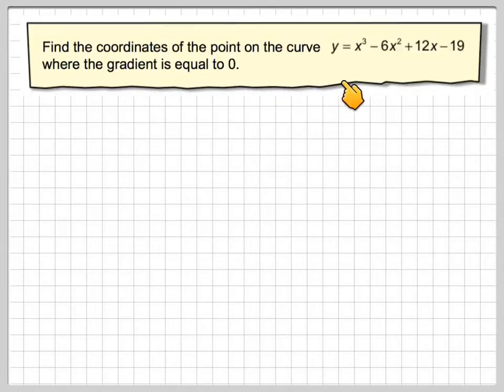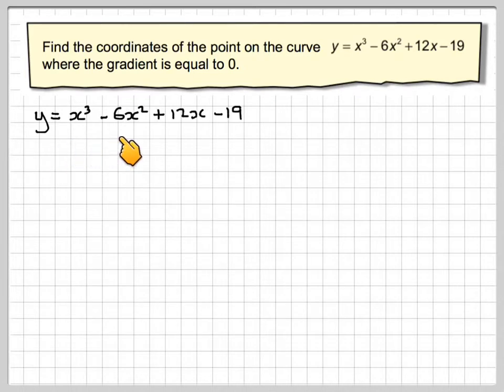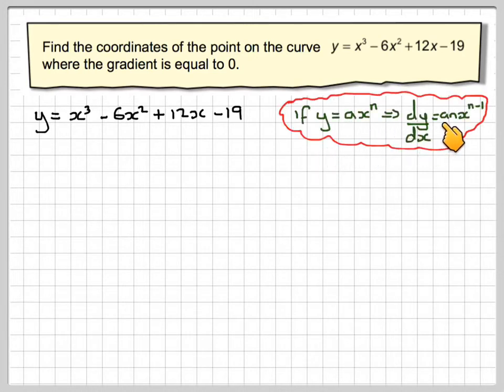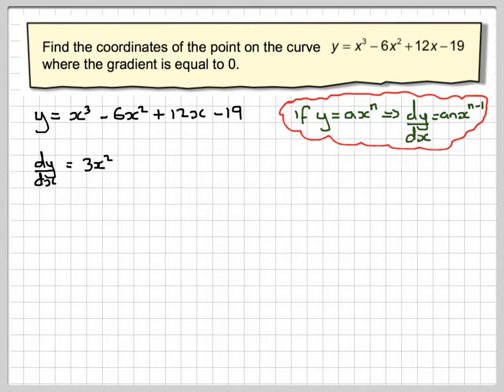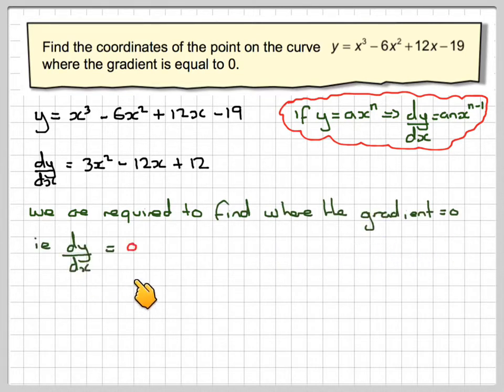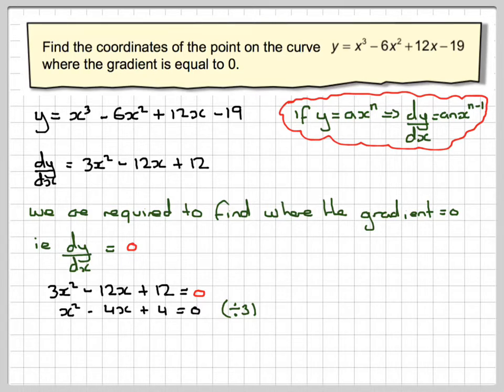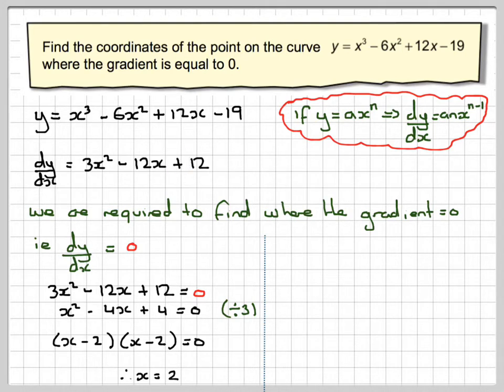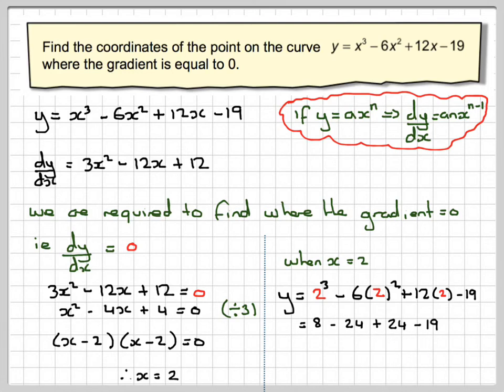Finding the points on the curve where the gradient is zero